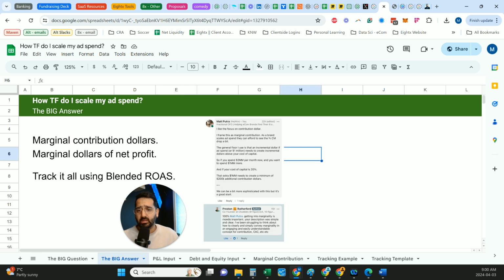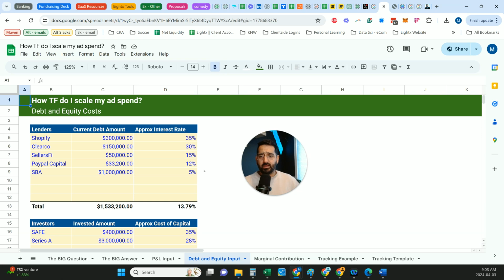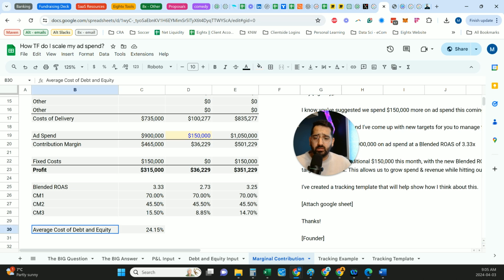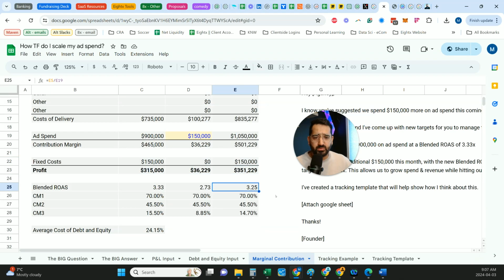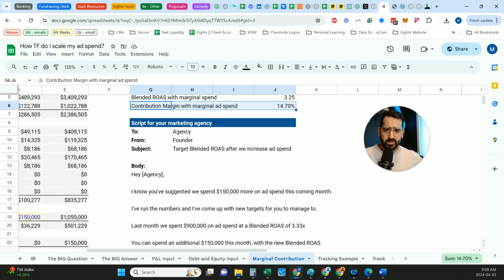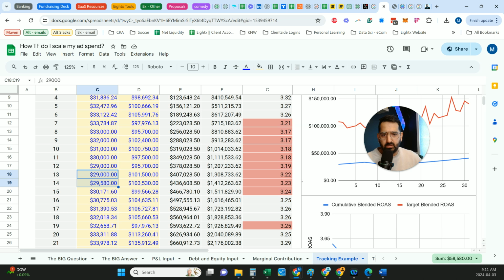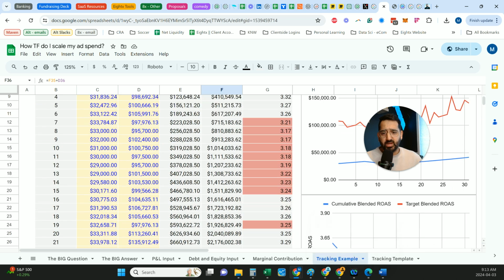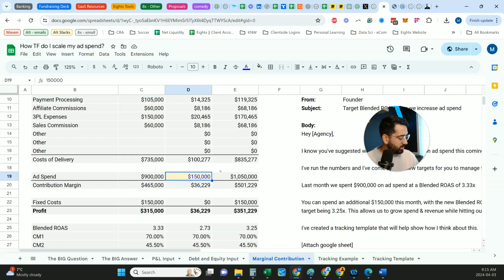How do I scale ad spend for my eCom Brand?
How Do I Scale My Ad Spend? w/ Matt Putra

The Complete Financial Framework for Profitable Ad Scaling

Matt Putra, founder and CEO of Eightx, breaks down his proven methodology for scaling advertising spend profitably using marginal contribution dollars and blended ROAS tracking. As a fractional CFO who has worked with over 60 eCommerce and CPG brands across the US, UK, Canada, and Australia, Matt provides the exact templates and calculations that help businesses scale from millions to eight and nine-figure exits. This episode gives you the same framework Matt uses with clients to ensure every additional dollar spent on ads generates profitable returns.

Matt Explains:
◽️ How to calculate marginal contribution dollars for safe ad spend scaling decisions
◽️ The exact blended ROAS methodology to track and manage advertising performance effectively
◽️ Why your cost of capital determines the minimum returns required from additional ad spend
◽️ The step-by-step tracking template to monitor daily performance and make scaling decisions
◽️ How to communicate targets to your agency with clear accountability metrics and expectations
◽️ The scaling strategy using cumulative month-to-date ROAS for consistent profitable growth

Timestamps:
00:00 Introduction to Ad Spend Scaling Question
01:00 Start with Your P&L Foundation
02:16 Adding Debt and Equity Tables
03:27 Calculating Your Cost of Capital
04:06 Marginal Dollar Calculation Methodology
5:00 Understanding Blended ROAS Requirements
6:59 Target ROAS vs Mixed ROAS
8:13 Email Template for Agency Communication
9:04 Daily Tracking Template Setup
10:02 Scaling Decision Framework Rules
11:20 Successful Month Example Walkthrough
12:03 Agency Management and Control
13:02 Visual Charts and Templates
14:25 Final Implementation Guidelines

About Matt's Company:
Eightx is a leading fractional CFO firm specializing in eCommerce, CPG, and SaaS companies between $5-80MM in annual revenue or venture-backed startups. Founded by Matt Putra, Eightx has helped over 60 brands across the US, UK, Canada, and Australia scale profitably and prepare for successful exits. Their team of 24 financial experts provides strategic financial planning, cash flow optimization, and growth guidance that makes scaling effortless.
Matt offered a free downloadable template during this episode - the complete ad spend scaling spreadsheet with all calculations, tracking examples, and agency communication templates.

Services include:

Fractional CFO and financial leadership for scaling businesses
Cash flow forecasting and optimization strategies
Marketing ROI analysis and ad spend scaling frameworks
Exit preparation and strategic planning for acquisitions
Financial planning for profitable growth and expansion

About How Do I?
The How Do I? Podcast gives you 60 minutes with industry experts who teach their expertise to eCommerce founders and business operators. Each episode centers on a single "How do I...?" question, providing actionable tactics you can implement immediately.

Host: Matt Putra, Founder & CEO of Eightx

Eightx helps eCommerce, CPG, and SaaS companies scale profitably with expert CFO services and financial architecture. Founded by Matt Putra, Eightx specializes in cash flow optimization, financial planning, and strategic growth guidance for businesses between $5-80MM in annual revenue or venture-backed companies. Their team of experienced CFOs provides the knowledge and proven strategies that make scaling, growing, and lasting effortless.

Services include:
-Fractional CFO and financial leadership
-Cash flow management and optimization
-Strategic financial planning and forecasting
-Marketing ROI analysis and optimization
-Operational efficiency improvements